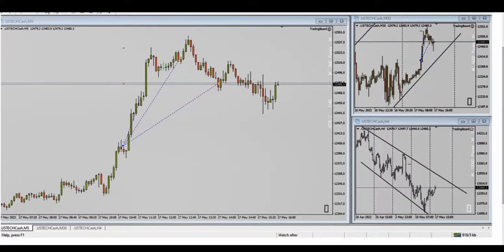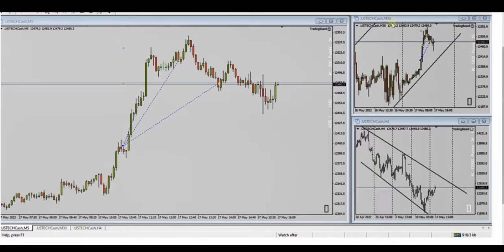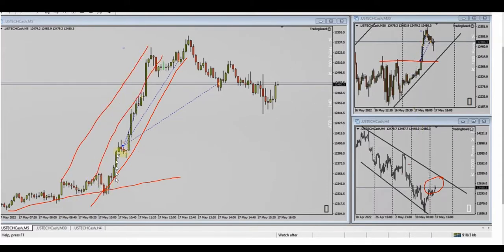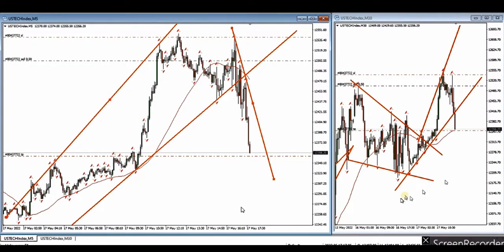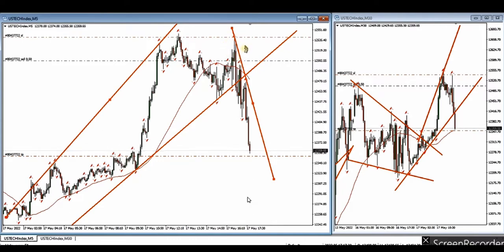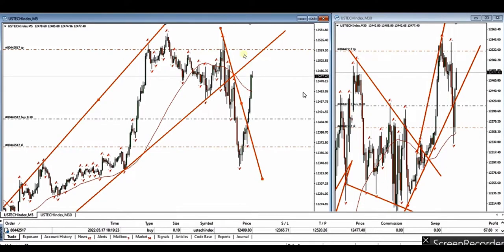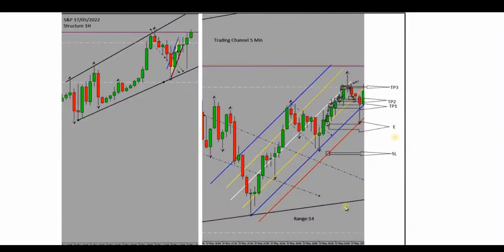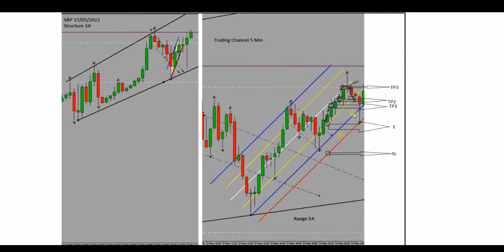Example of PAAT System Trades: Nasdaq and S&P500 Futures CFDs - 17 May 2022